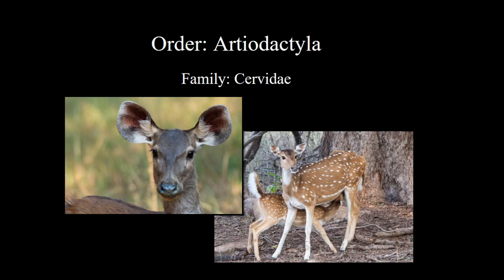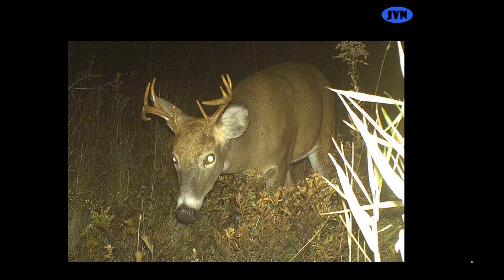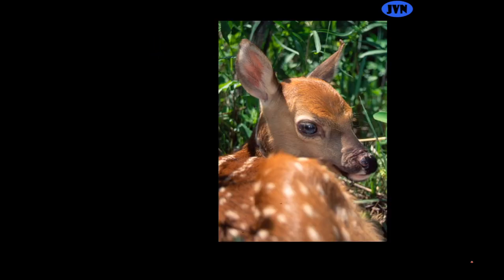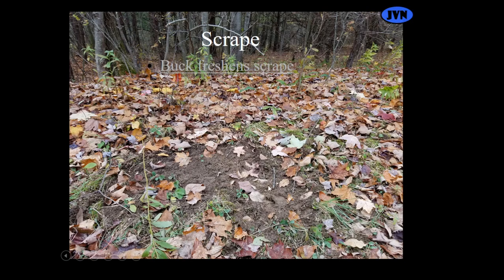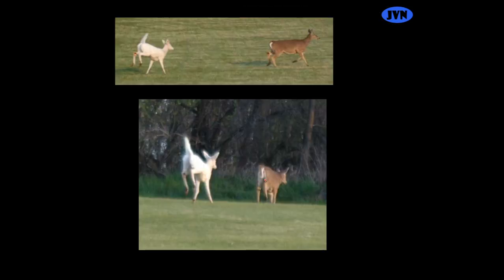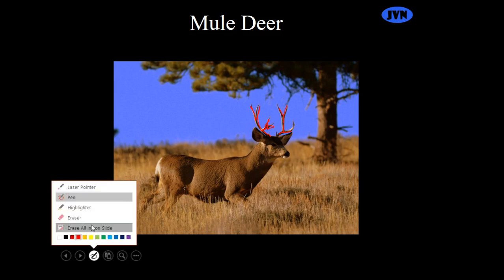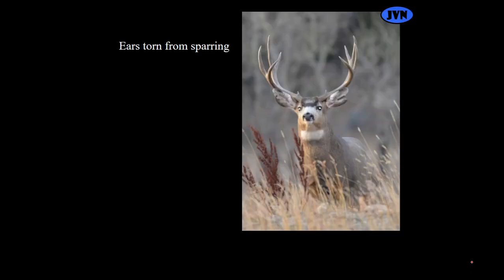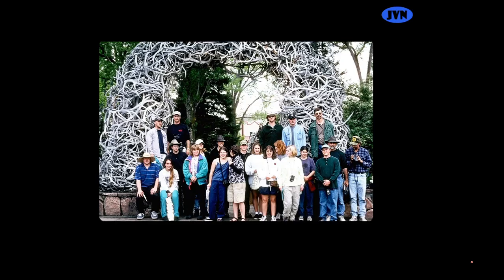CON 102 07d Whitetail and Mule Deeer